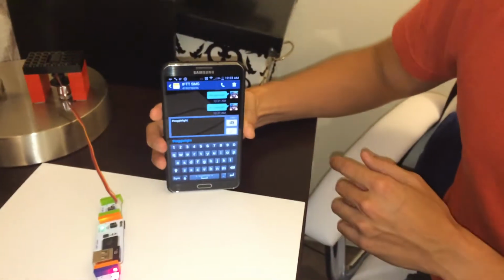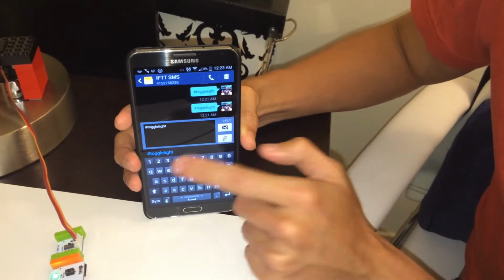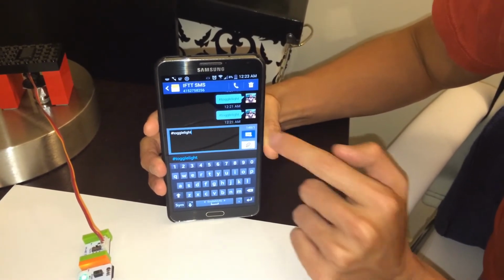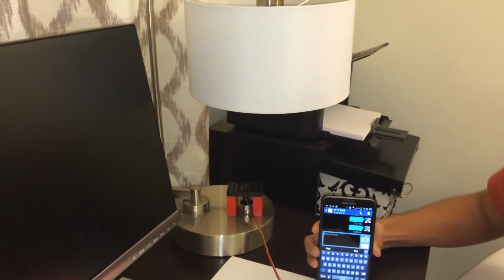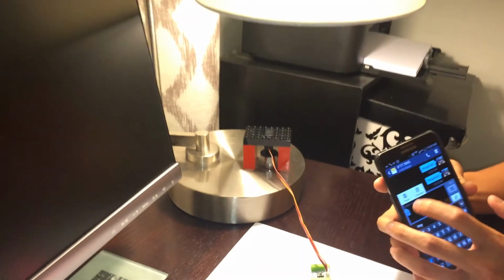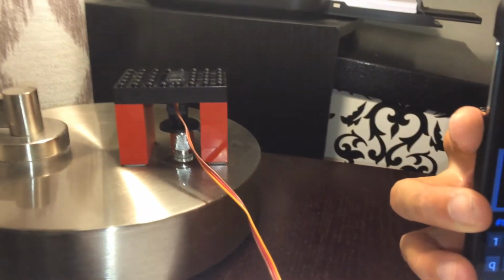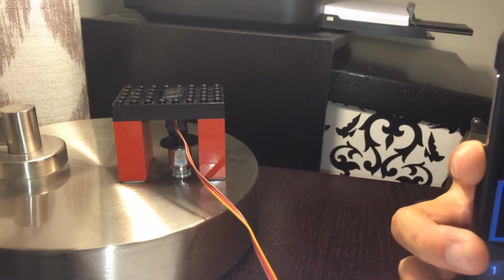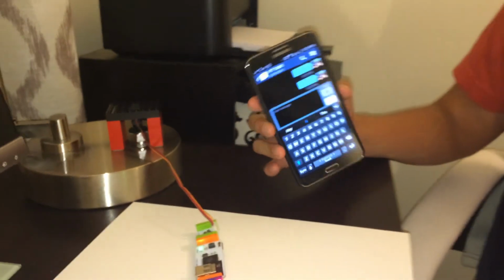Control your desk lamp using your mobile phone!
We put this system together using LEGOS and littleBits. The cloud-interface uses IFTTT.